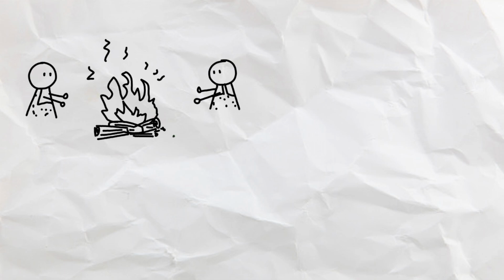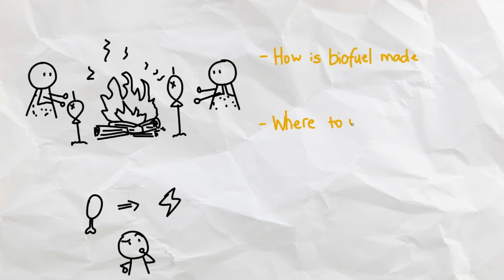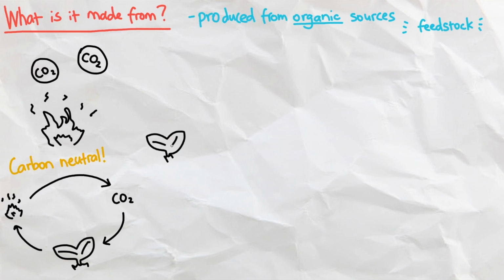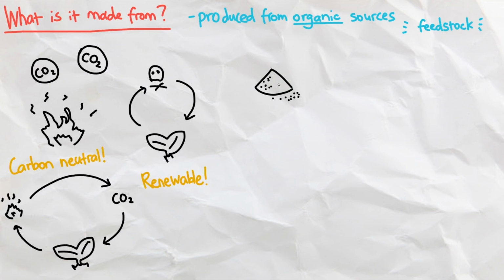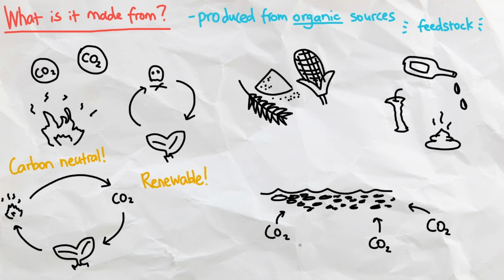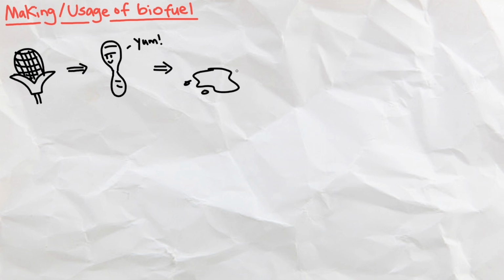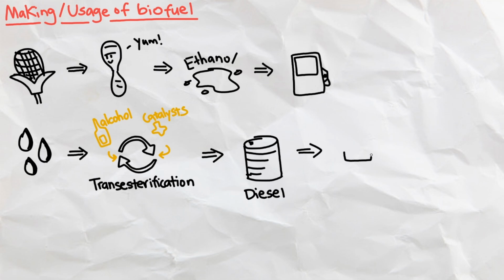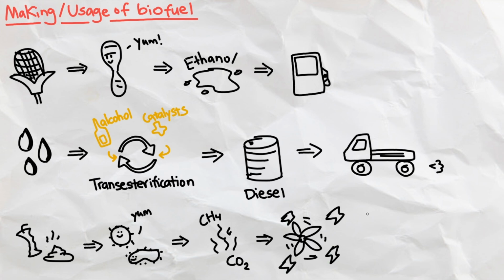How Do We Turn Food into Renewable Energy?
A short video explaining what biofuel is, how it is made, and some of its shortcomings. I hope that you guys all learned something new from this video :)

Timestamps:
00:00 Intro
00:21 What is biofuel made from?
01:17 How is biofuel made and where do we use it?
02:14 Shortcomings of biofuels
02:53 Summary

Transcript:
Us humans have been using biofuel for millenia, as we have burned wood to cook food ever since we’ve discovered how to make fire. So now in the modern times, how have we been using this valuable renewable energy to power up our civilizations? In this video, we will go over what biofuel is made from, how and where to use it, and its drawbacks.

Biofuel is fuel produced from organic sources, or biomass, and those fuel sources are called feedstocks. Since it is a fuel source, wouldn’t it still produce carbon dioxide when we burn it? Yes, but biofuel is carbon neutral. Since the feedstock we use soaks in carbon dioxide to grow, we don’t end up producing any more carbon dioxide when we burn biofuel, unlike fossil fuels. Furthermore, this energy source is renewable, unlike fossil fuel, which cannot be replenished once used up. Food-related resources with high amounts of sugar and starch, such as corn, wheat, and sugarcane, are all great feedstocks. We can also use non food-related resources, such as leftovers from harvesting crops, cooking oil, fat, and animal wastes. Lastly, algae is a major player in biofuel as well, since they soak up a lot of carbon dioxide to grow and don't need a lot of farmland, and they contain pockets of fat used to keep them afloat.

With all those different feedstocks, we can generate biofuel in different ways for different purposes. Feedstock high in sugar is usually converted into ethanol through fermentation with the help of yeast, which is then mixed with gasoline as a transportation fuel. And speaking of transportation, we can make biodiesel from oils and fats through a process called transesterification, where they are mixed with an alcohol and catalysts to speed up the reaction. The biodiesel is then mixed into petroleum diesel to power diesel engines, which are mostly found in trucks and farming equipment. Furthermore, with the help of microbes, we can convert food scraps and other waste into biogas in a controlled environment, which is a mixture of methane and carbon dioxide. We then put them in biogas engines, powering generators to create electricity. This is a great source since by converting waste materials into biofuel, we also get rid of pathogens existing in those materials, as well as the odour that comes with it.

However, biofuel has quite a lot of shortcomings as well. Since we are using many plants as feedstock, we would need to increase land, water, and fertilizer use to keep up with biofuel production, which is strenuous on our environment. This agriculture activity may also increase greenhouse emissions if we are not careful. In addition, despite being such a prospective renewable energy source, only 4% of the fuel used in transportation is biofuel, as they are mainly used in mixtures of petroleum, instead of by themselves. New and more efficient technology is still needed to push this energy source into commercial production to make this renewable energy source more viable.

And there we have it! By using the waste products and inedible parts of plants, we are able to convert this renewable source of carbon into biofuel to generate energy. By mixing this fuel with preexisting gasoline and turning biofuel generators to produce electricity, biofuel is making a great impression as another replacement for fossil fuel. However, despite its many shortcomings of potentially more pollution and greenhouse gas emissions, newer technologies are being developed to make biofuel a much more viable source of renewable energy. I hope that y’all have learned something interesting today, thank you for your time, and stay hydrated!